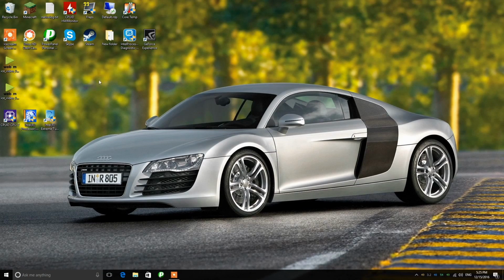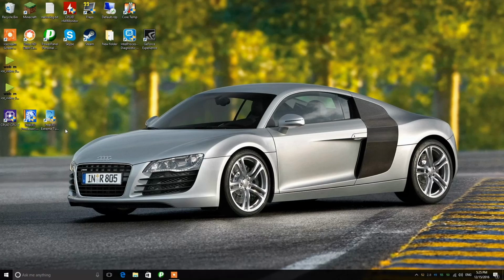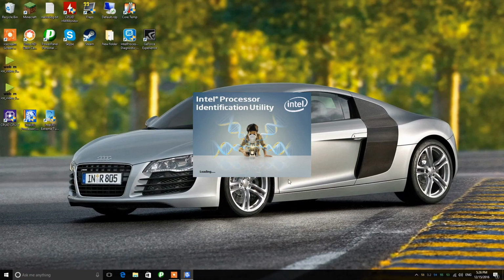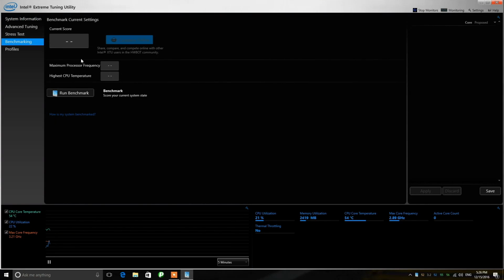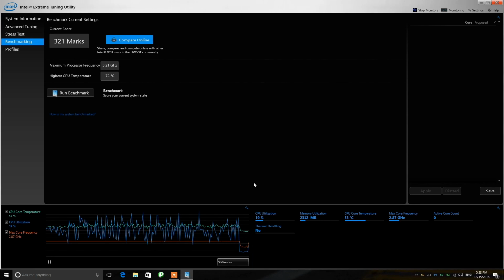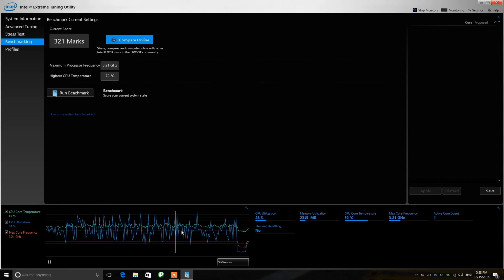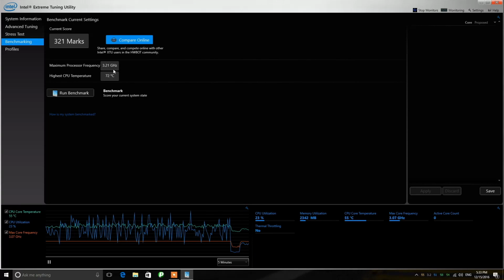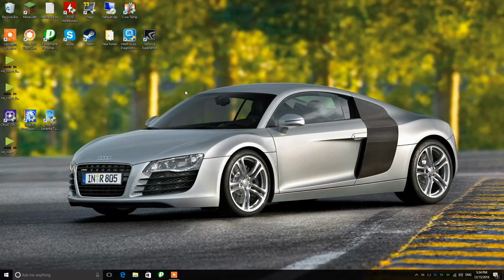Lego Gaming Computer (Desktop PC custom built from scratch)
I have another and even better custom built computer coming its way very soon, with my idea of LEGO cases being patented...

While it took me a few days to build the PC itself, it took me nearly 3 months to finish the expensive time-consuming LEGO case.
PC Specs:
                   3.20ghz Intel I7 960 Quad Core Processor
                   16 GB Kingston RAM
                   256 GB SSD SanDisk (6 GB transfer rate)
                   Nvidia GTX 750 SC (1GB video RAM)
                   Asus Sabertooth X58 Motherboard
                   1,000 Watt Enermax Galaxy Power Supply
                   Coolmaster Evo 212 CPU Dual Fans

                   LED Ikea lights (soldered to power supply)
                   2 other fans and a usb/sd hub port

DISCLAMER:
THE LEGOS ARE 100% authentic, otherwise the pieces would have melted lol, but they are in the original (nonphysically-altered) form that it came in from the factory.

Song: I'll Fly With You (L'Amour Toujours)
           Gigi D' Agostino